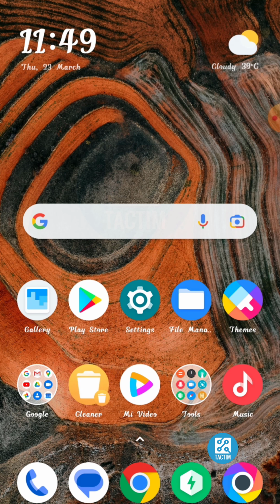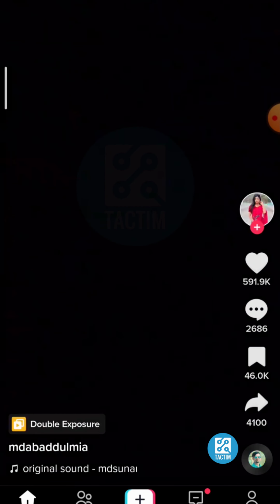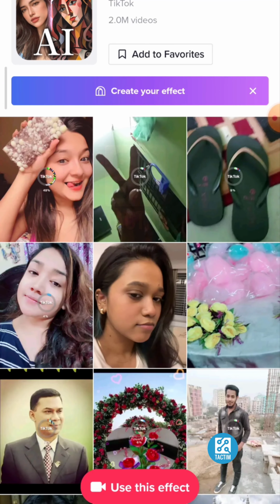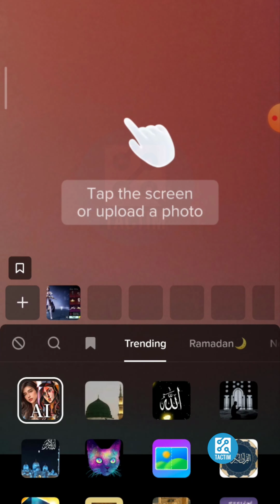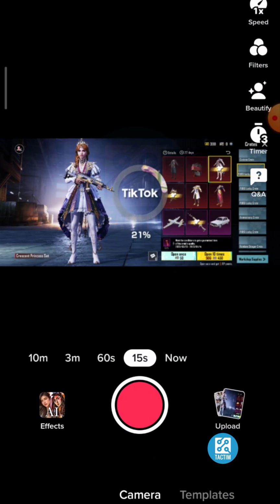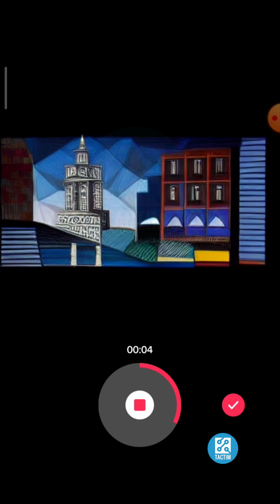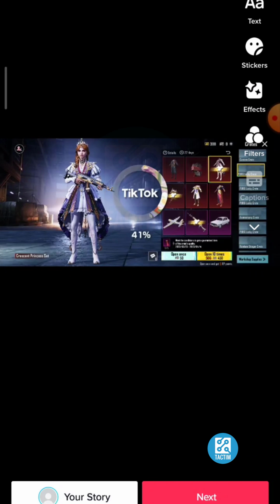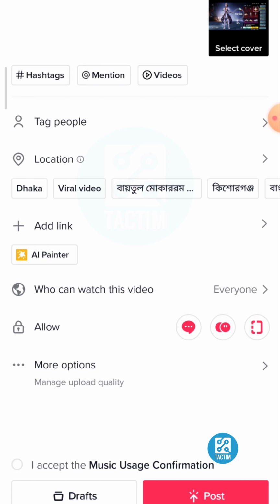How to Do the AI Painting Trend on TikTok - A Step-by-Step Guide 2025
Have you seen the AI painting trend on TikTok and wondered how people are creating such amazing and realistic paintings with just a few clicks? In this video, we'll show you how to do the AI painting trend on TikTok, step by step. We'll guide you through the process of using the DeepArt app to turn your photos into beautiful and artistic paintings that you can share on TikTok and other social media platforms. With our tips and tricks, you'll be able to create stunning paintings that will amaze your friends and followers.